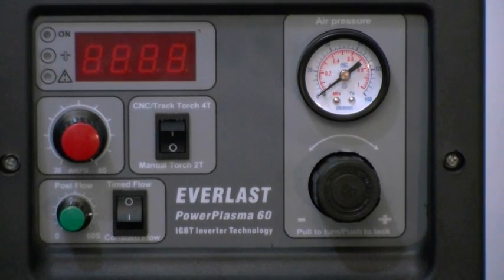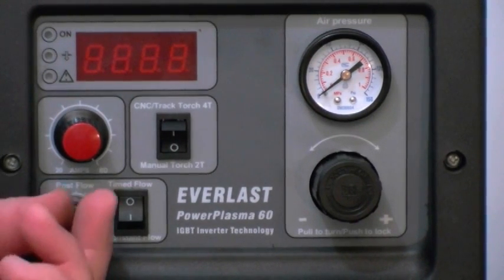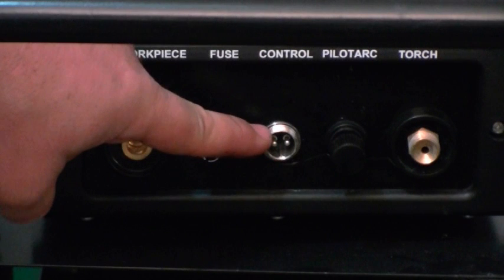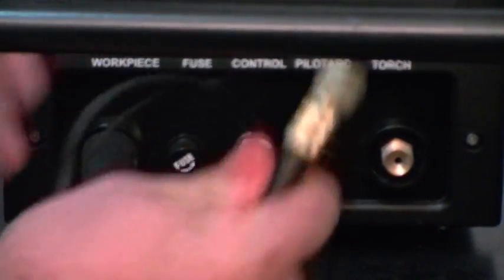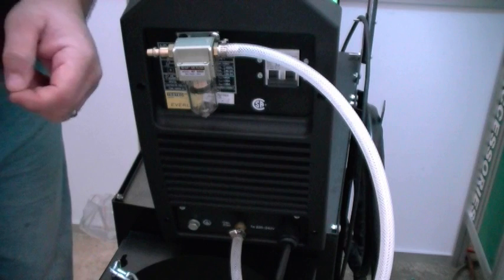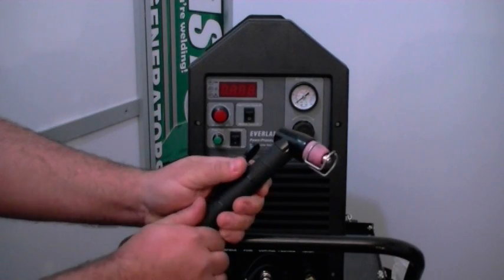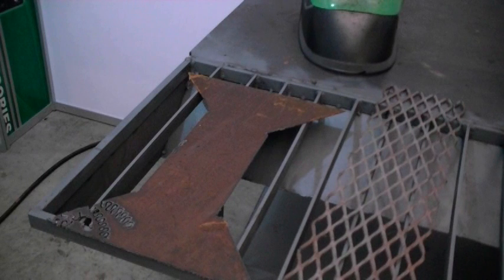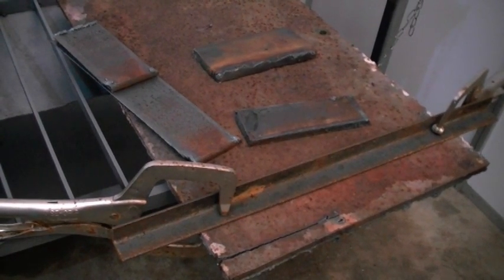Plasma Cutter - PowerPlasma 60 part 1- Everlast Plasma Cutters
Plasma Cutter Video. Everlast Plasma Cutter, the PowerPlasma 60 is one of the many products from Everlast Power Equipment. This is an easy to use plasma cutter and has many different options for use while being a portable welding machine. Plasma cutting machines by Everlast Power Equipment are durable, but the PowerPlasma 60 takes portability and durability of a welding machine to the next level. Update: See our plasma cutters on our